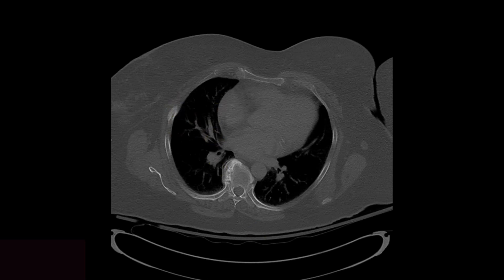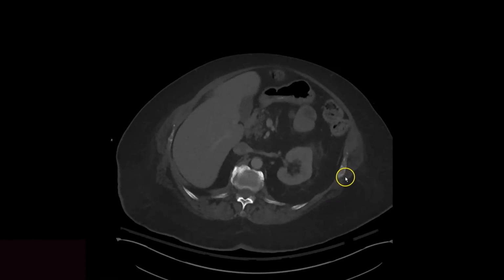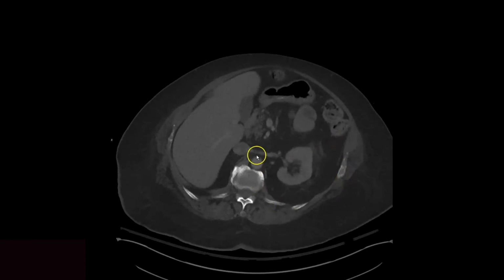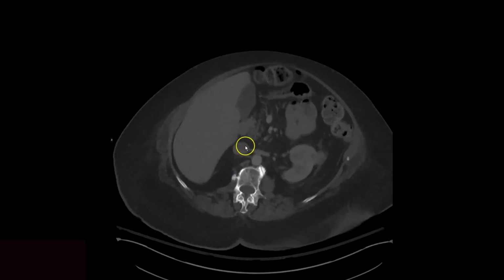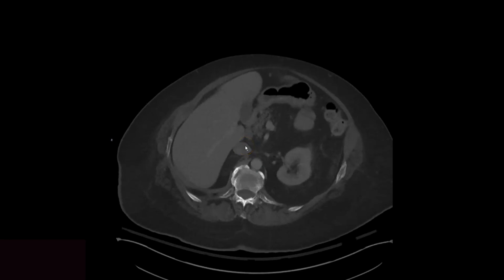RadTips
All radiologists pick up little hacks that help them do their job a little more efficiently. Let's share them! Here is a quick one about counting ribs on the fly.